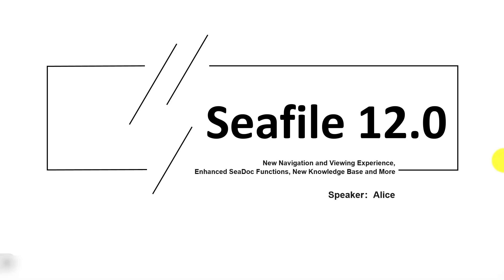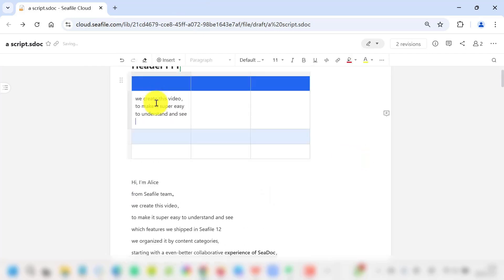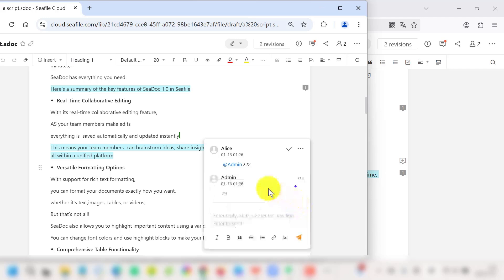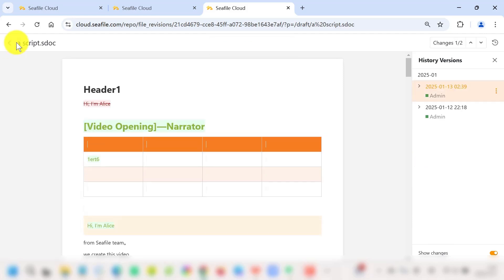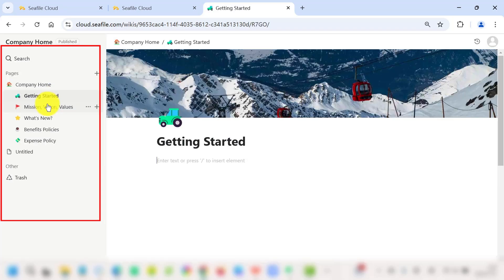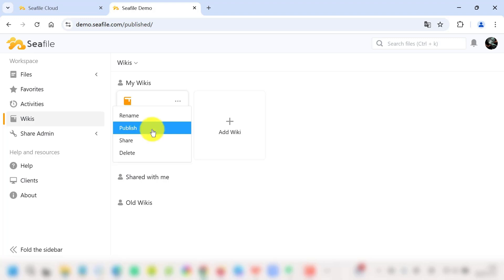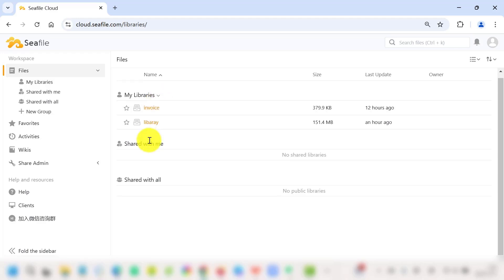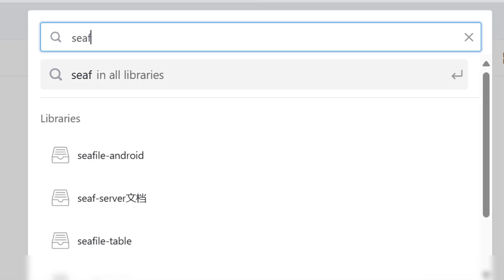Seafile CE 12.0: Production Ready with Enhanced SeaDoc, New Knowledge Base & UI/UX Improvements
Welcome to the Seafile Community Edition 12.0 release! This version is now production-ready, boasting a host of powerful new features designed to enhance your file management and collaboration experience. In this video, we take you through the latest updates in Seafile, starting with the advanced functionalities of SeaDoc, which revolutionizes document creation, editing, and sharing with real-time collaboration, versatile formatting options, comprehensive table tools, and interactive comments.

Next, we introduce the brand-new Knowledge Base (Wiki), tailored for effective knowledge management. It supports Markdown and rich text editing, offers seamless teamwork capabilities, and includes robust version control and trash recovery features. You can easily organize information, create sub-pages, personalize documentation, and manage access permissions to share knowledge securely within or outside your team.

Lastly, we highlight the improvements to the user interface and experience (UI/UX). The updated navigation system, grid and list view modes, detailed file properties display, and optimized search functionality all contribute to a more intuitive and efficient browsing experience. Experience how Seafile V12 simplifies file management while boosting productivity and collaboration.

Join us as we explore these enhancements, and discover how Seafile Community Edition 12.0 can transform the way you work. Give it a try today and let us know what you think!